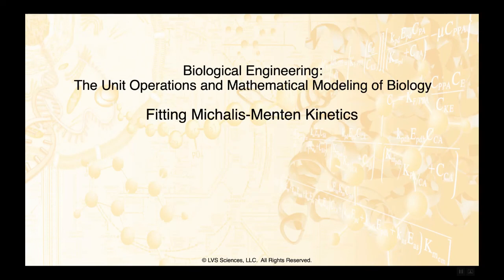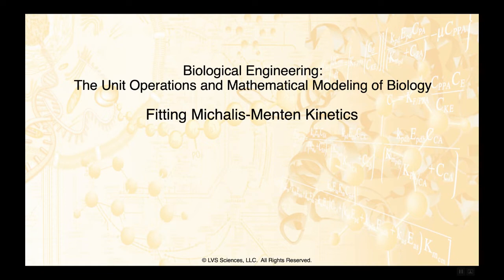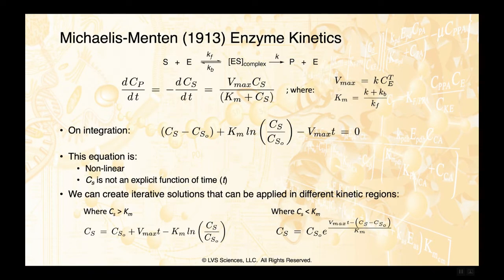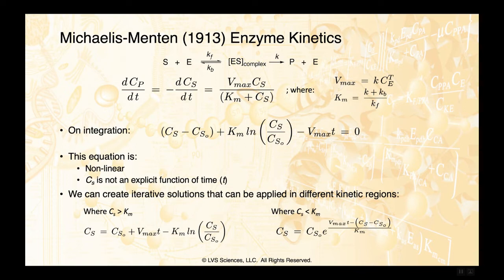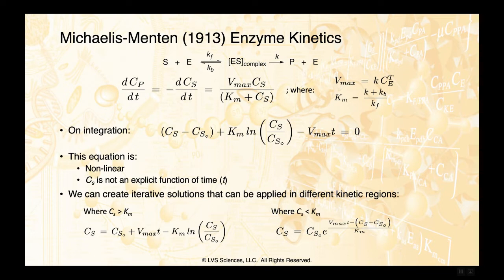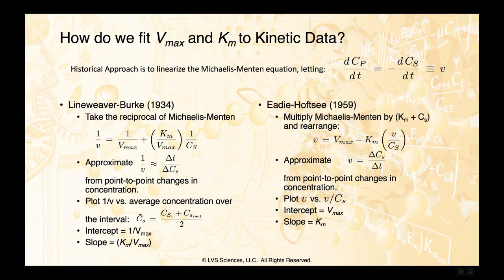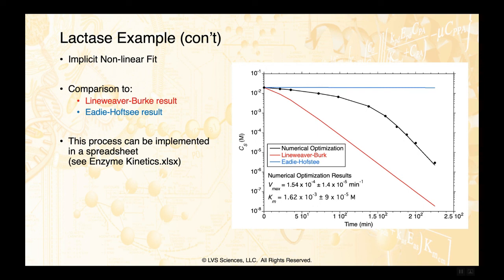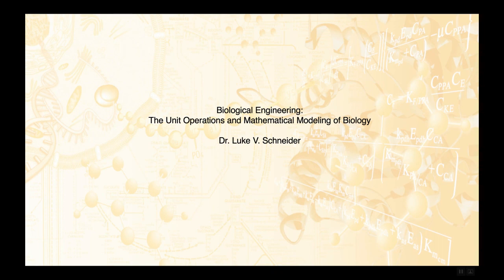Fitting Michaelis Menten Kinetics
The proper way to fit Michaeiis-Menten Enzyme Data.  Traditional linearizations (Lineweaver-Burke and Eadie-Hoftsee) of the Michaelis-Menten equation to obtain Vmax and Km values from enzyme kinetic data can generate huge errors in these estimates.  With the advent of modern computers it is easy to set up an implicit non-linear curve fitting routine in any spreadsheet using numerical optimization to accomplish this task both to get improved estimates and to establish the statistical confidence intervals in those estimates. This lecture describes how this is done..